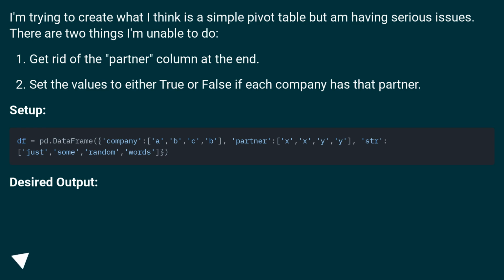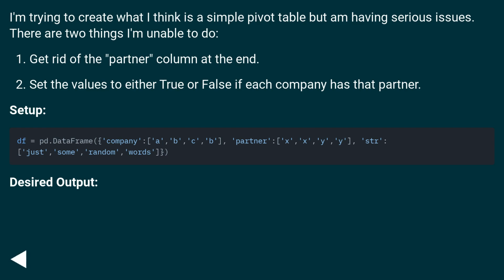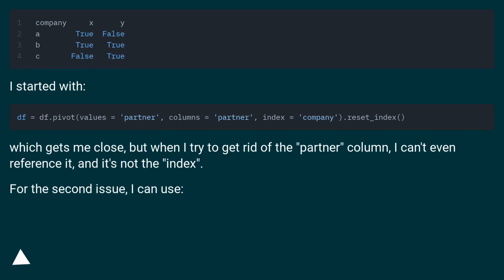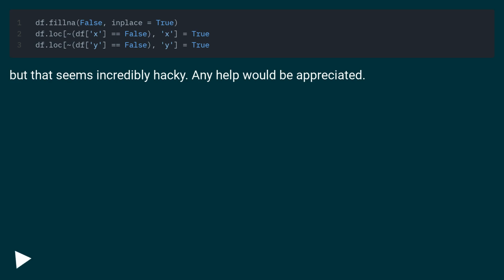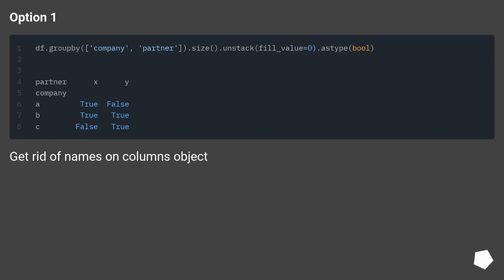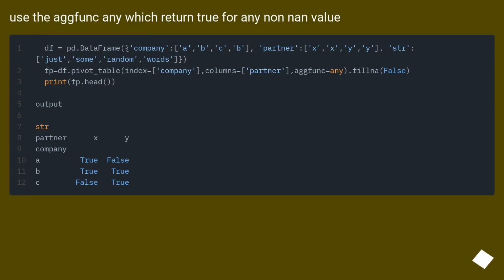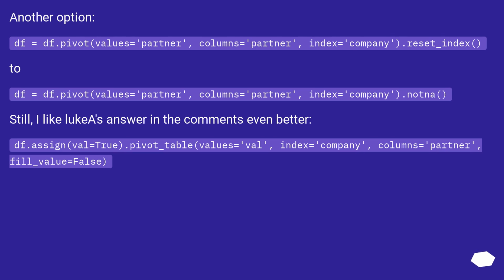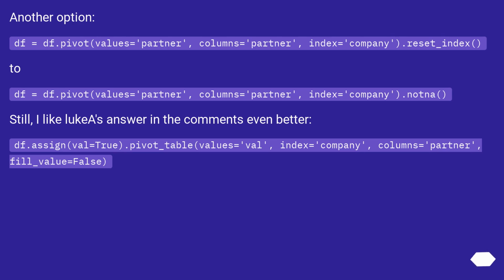Pandas: Pivot to True/False, drop column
Chapters
00:00 Question
01:10 Accepted answer (Score 10)
02:39 Answer 2 (Score 0)
03:01 Answer 3 (Score 0)
03:48 Thank you